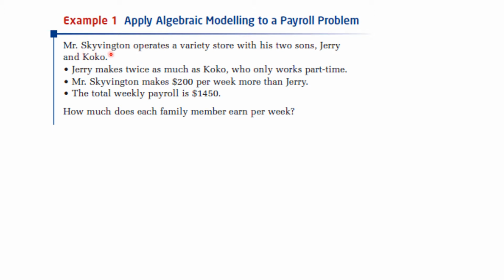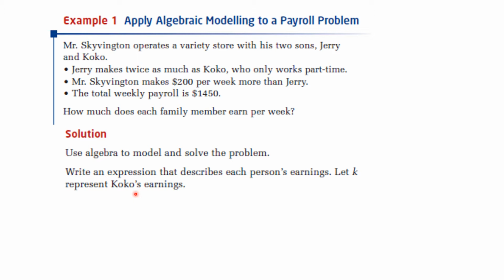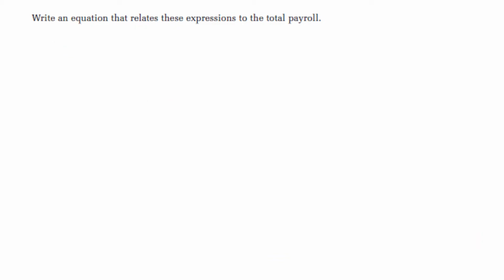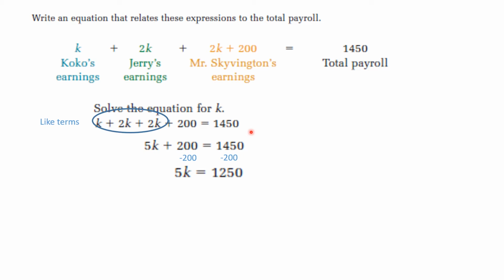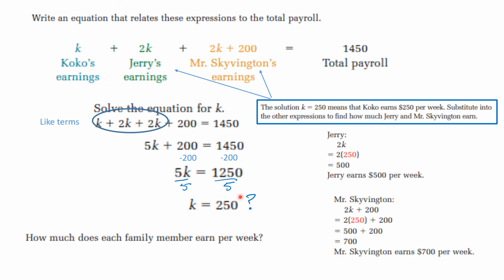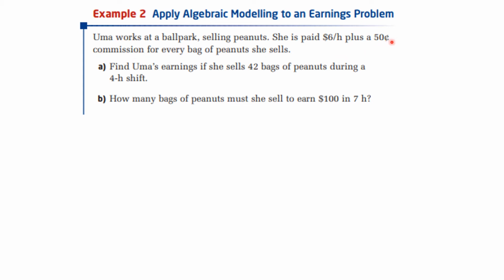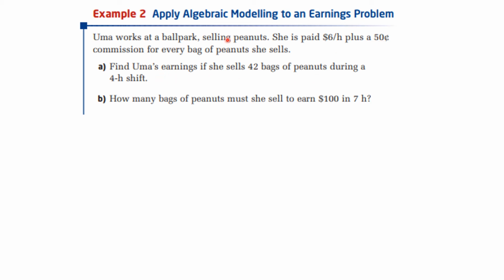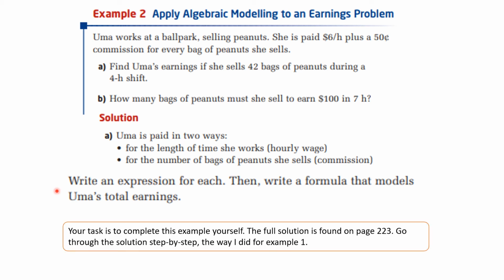MPM1D: Unit 2 Lesson 8 Word Problems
Use algebra to model word problems.